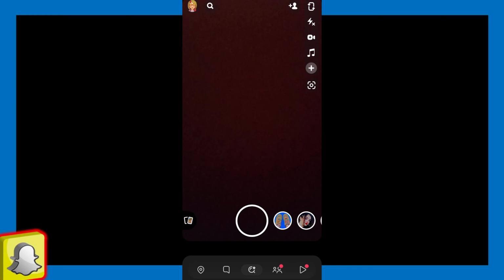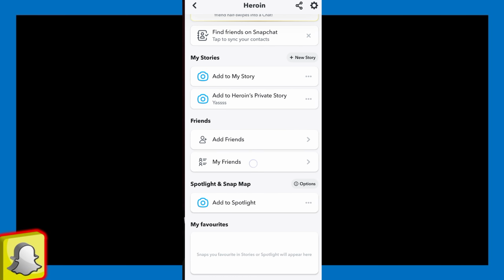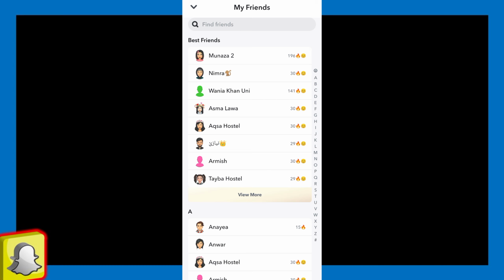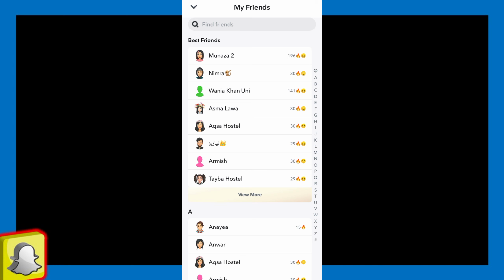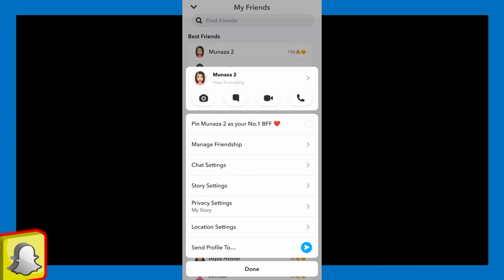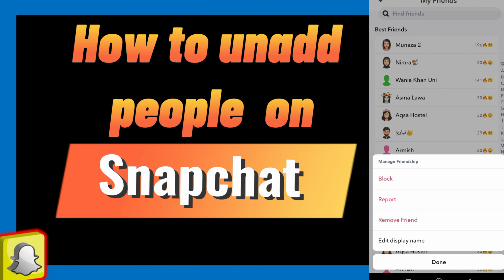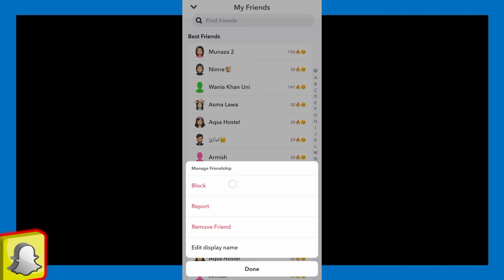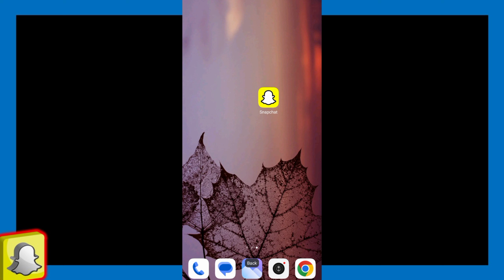How to Un-Add People on Snapchat (2024)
Recurring Contacts Removal on Snapchat: Eliminate, Remove, Erase, Delete Friends

Queries Solved:
1. Removing Contacts on Snapchat
2. Deleting Friends on Snapchat
3. Clearing Recurring Contacts

Refine the answer.